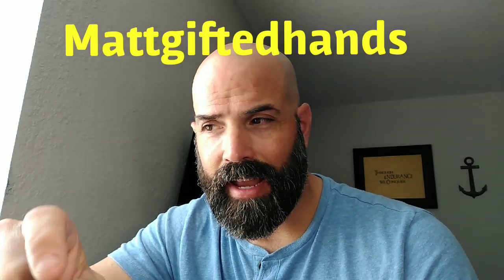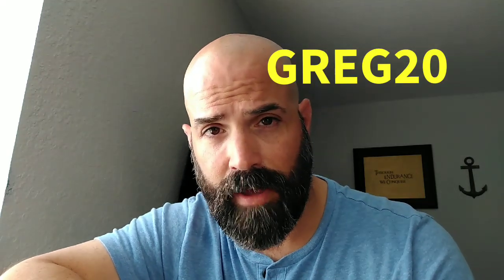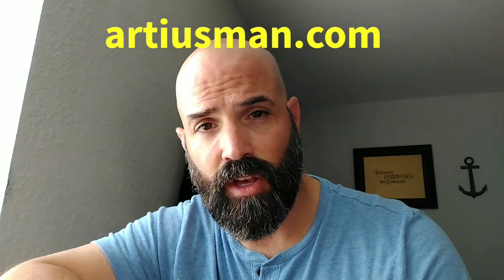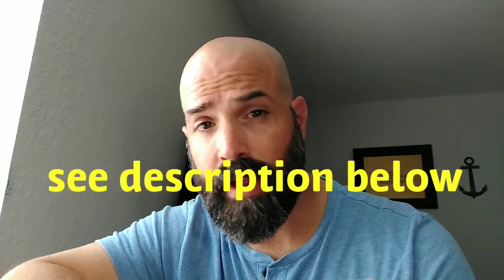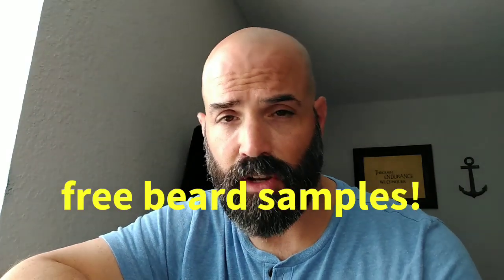The Best Way to Grow a Full Beard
A question I get asked a lot is "How long does it take to grow a beard like THAT?  In this video I offer what I believe to be the best advice in achieving the beard you've always wanted.

If you like this content and would be interested in donating to this channel, please go

Beard product companies you may want to check out, below.

to save 16%

to save 15%.

and save 10%.